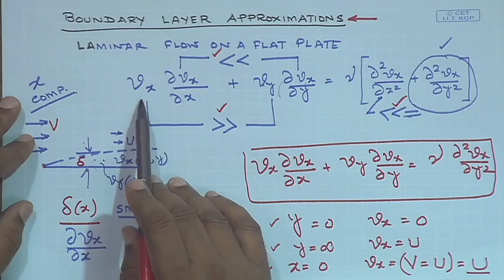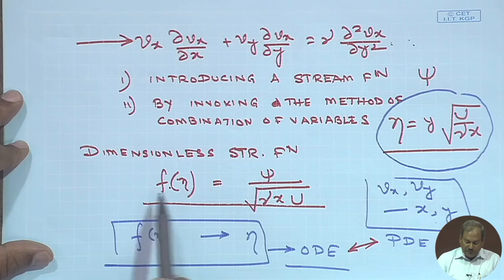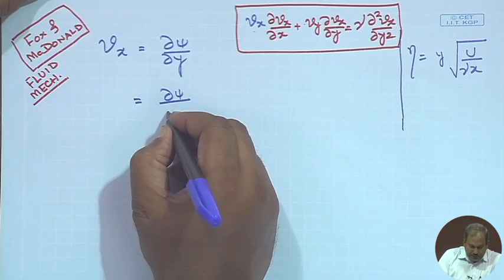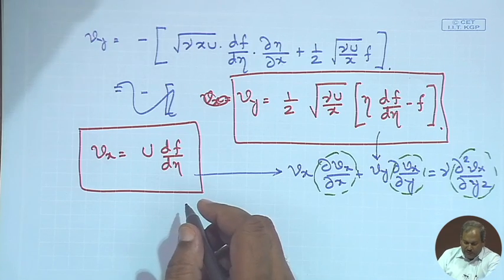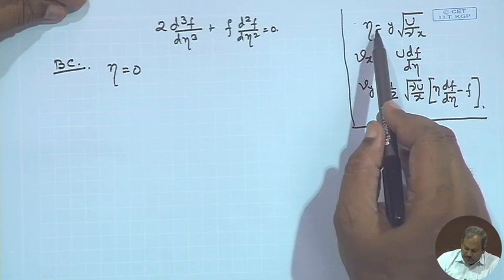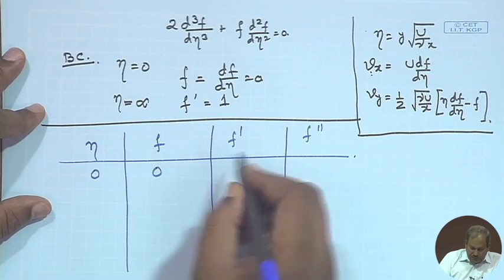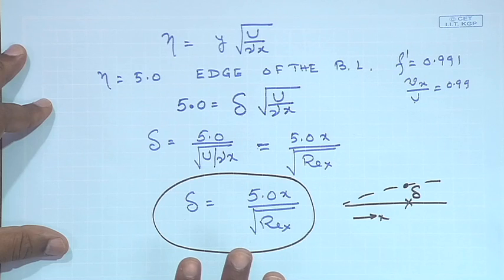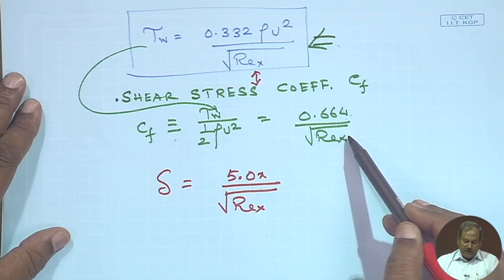Lecture 19 : Boundary Layers (Contd.)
Thickness of the boundary layer, Stream function, PDE to ODE, Howarth numerical method, Shear stress coefficient, Blasius solution, Laminar flow, Flat plate

1. The translated content of this course is available in regional languages.

2. Regional language subtitles available for this course
To watch the subtitles in regional language:
1. Click on the lecture under Course Details.
2. Play the video.
3. Now click on the Settings icon and a list of features will display
4. From that select the option Subtitles/CC.
5. Now select the Language from the available languages to read the subtitle in the regional language.